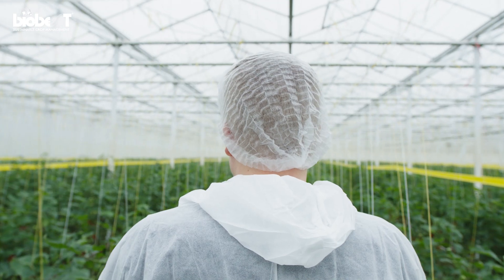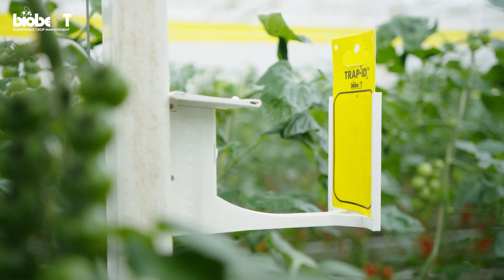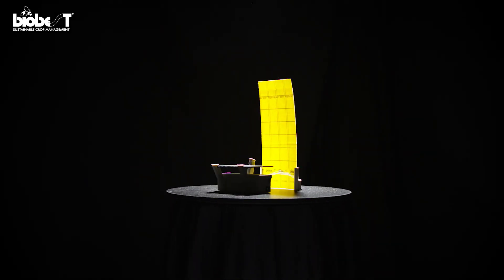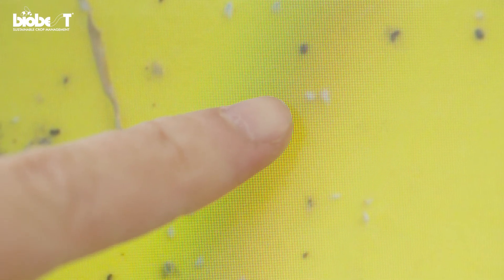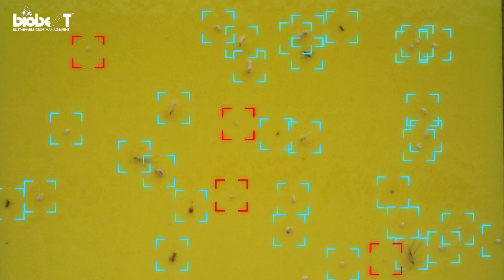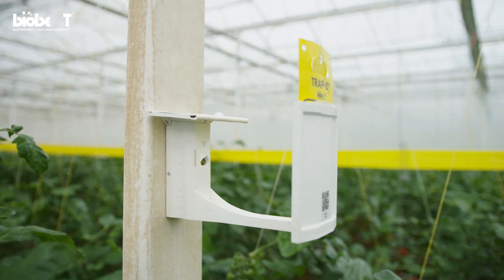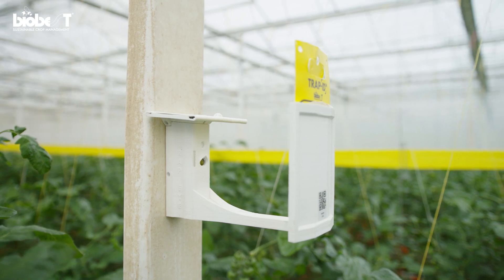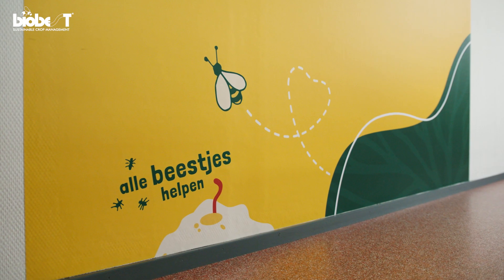From concept to product: Trap-Eye™’s innovation story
Join us on an exclusive journey behind the scenes of Trap-Eye ™, the scouting tool that automates sticky trap monitoring. Discover the thought process, multiple iterations, and relentless optimisation that brought Trap-Eye ™ to its current state of innovation. From initial concepts to final product refinement, witness the dedication and ingenuity behind this high-tech solution. Dive into a collaborative story with our partner PATS and learn how Biobest is shaping the future of pest management.